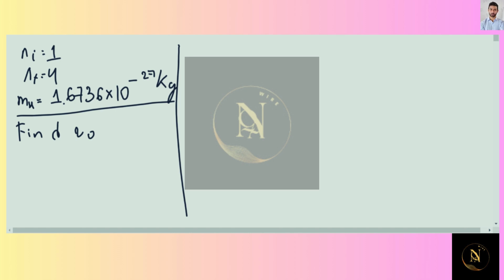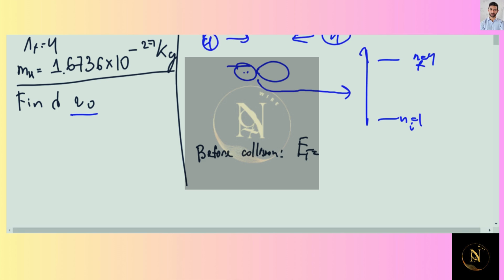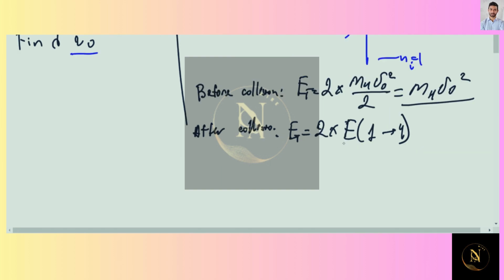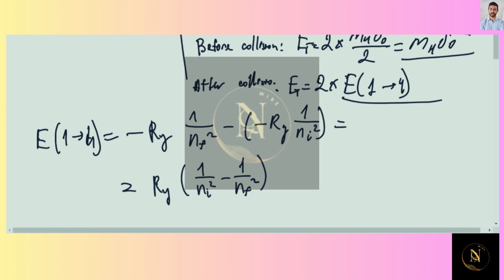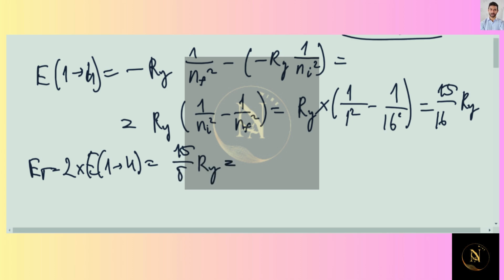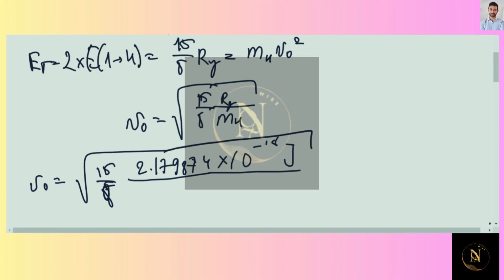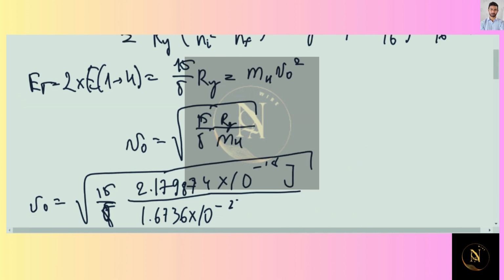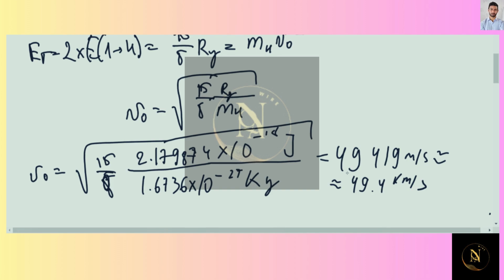[Physics] Consider a head on collision between two hydrogen atoms, both initially in their ground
[Physics] Consider a head-on collision between two hydrogen atoms, both initially in their ground state and moving with the same aspeed. Find the minimum speed necessary to leave both atoms in their   state after the collision.